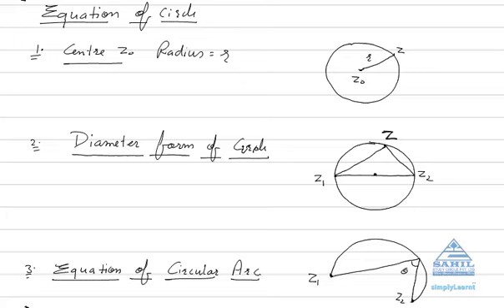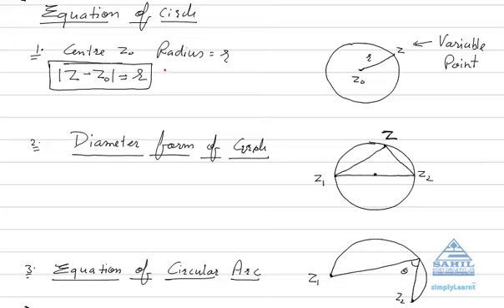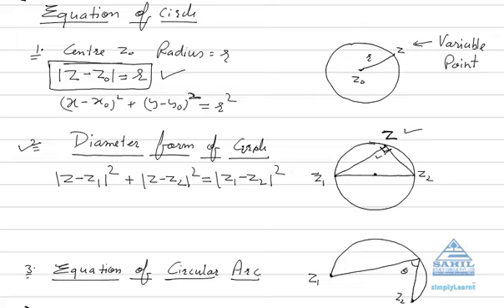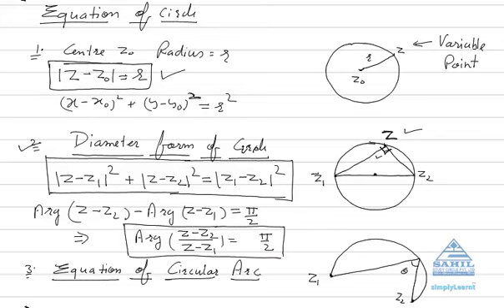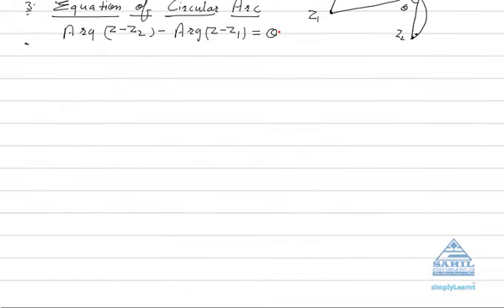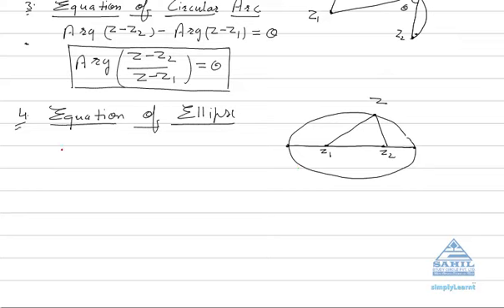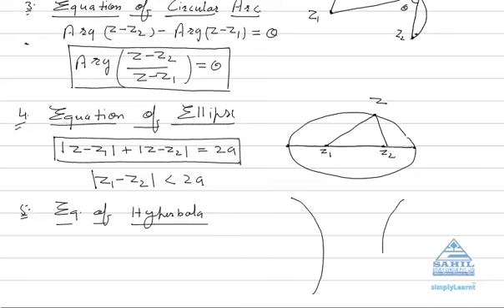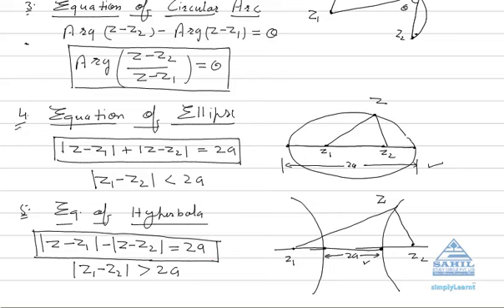Complex Numbers3 By SimplyLearnt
This video briefly describes all the important concepts of Complex Numbers  that are asked in various entrance examinations like IIT - JEE, AIEEE, DCE etc. This video has been created jointly by SimplyLearnt and Sahil study circle to enable students to crack the entrance examinations.